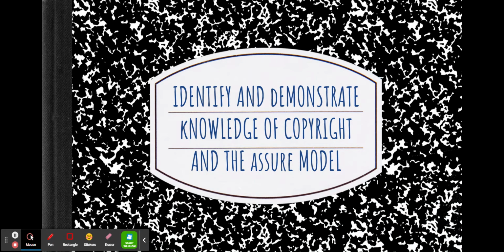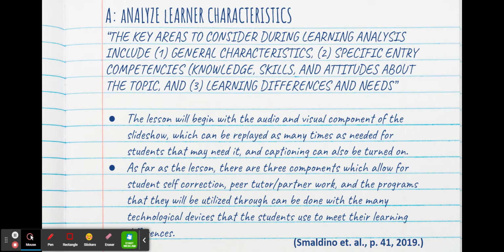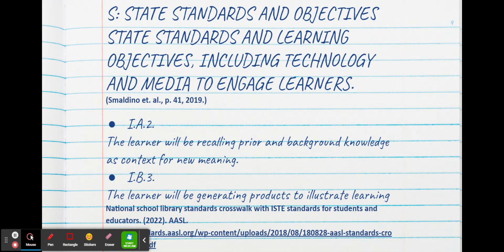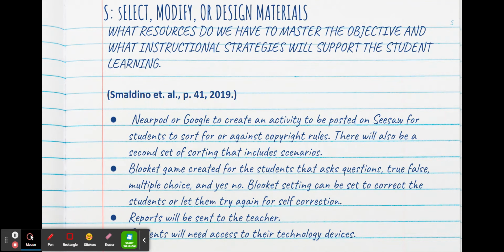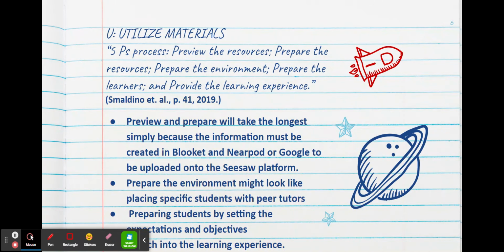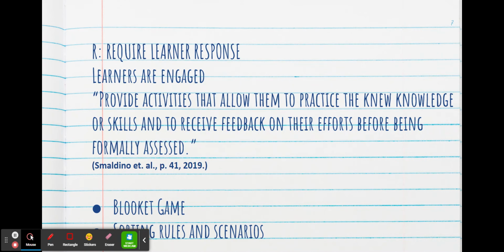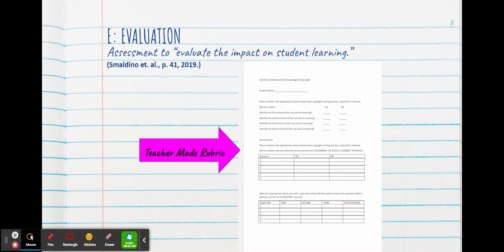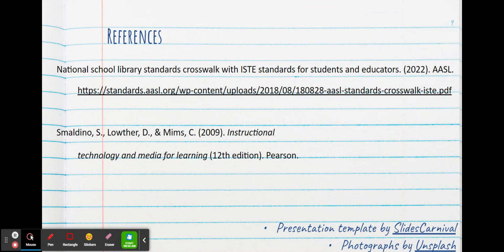COPYRIGHT ASSURE LESSON Spring 2022 - Google Slides